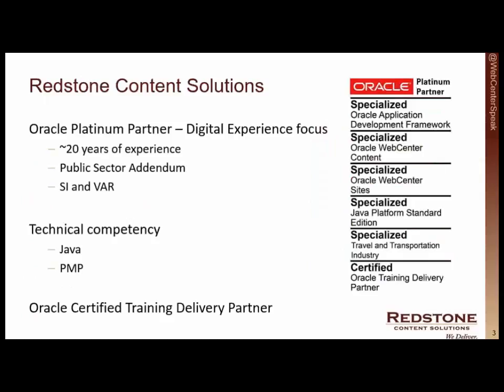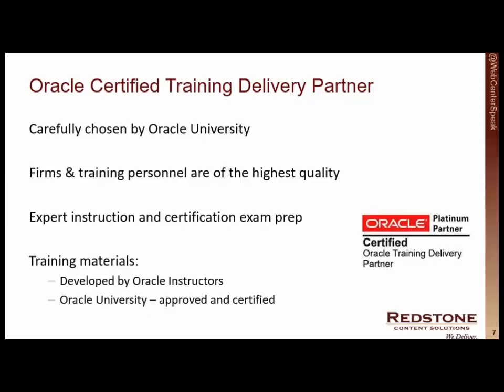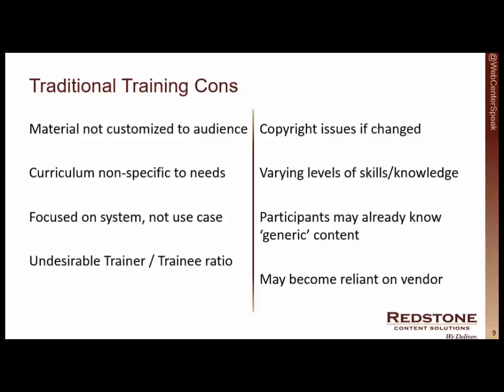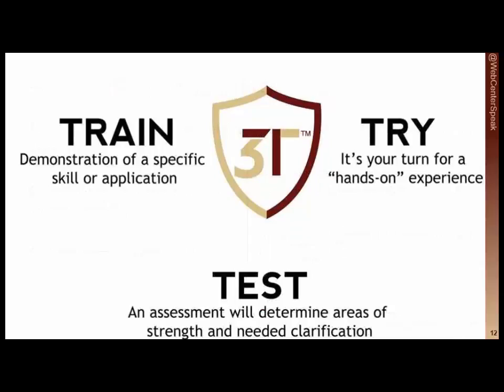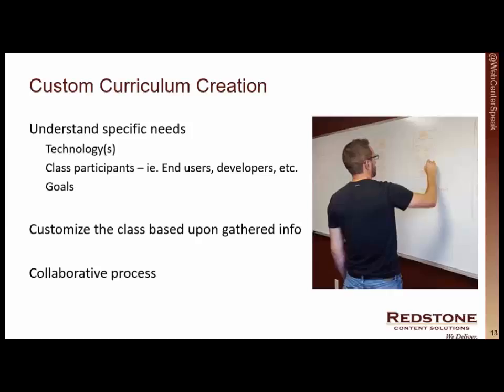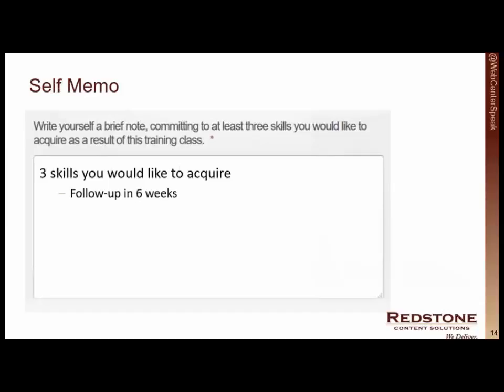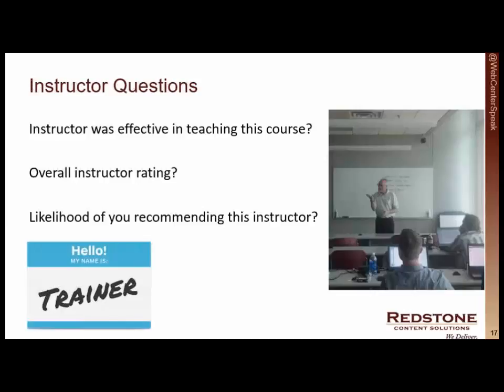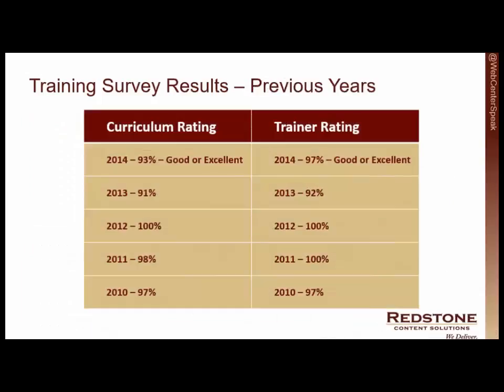Custom WebCenter Training: Your Path To Self-Sufficiency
As Oracle's premier WebCenter custom training partner, we invite you to learn why our annual training survey results lead the industry.

Trainers have 18 years of field experience
97% curriculum satisfaction rating
98% trainer satisfaction rating

Our proven 3T methodology will lead you on a path to self-sufficiency.